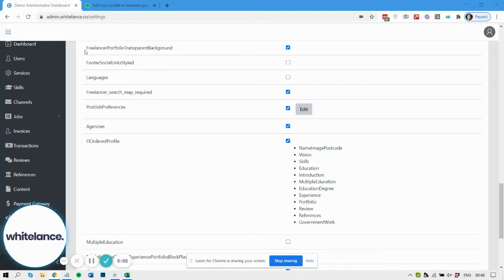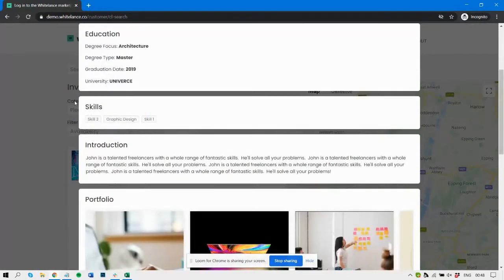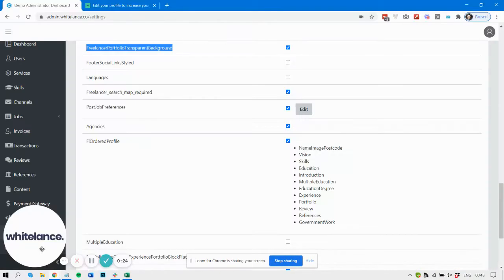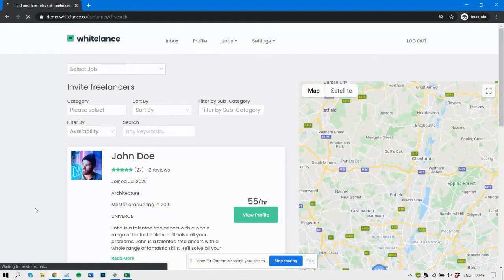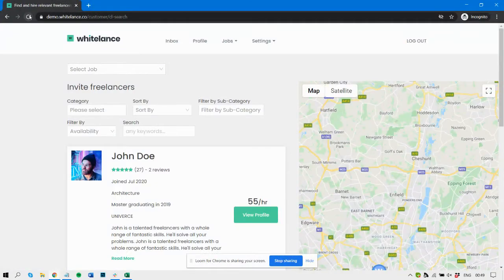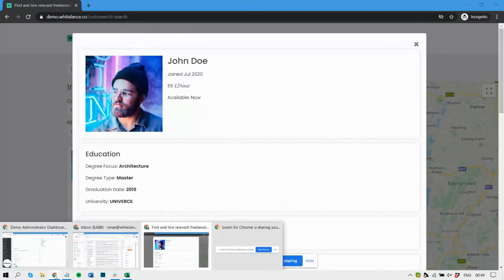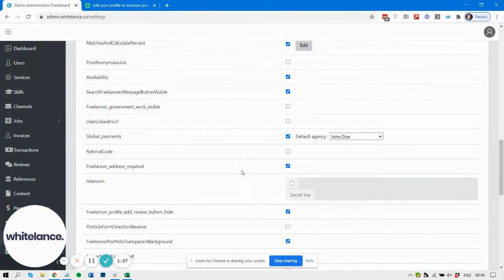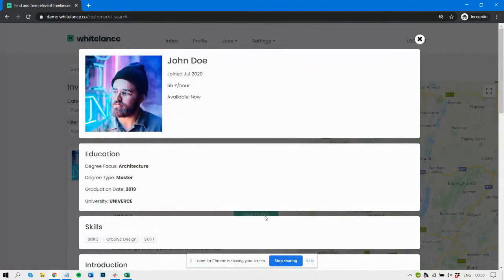Transparent Profile Background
This video guide explains how to change the profile background of freelancers from the default white to transparent for freelancer marketplaces powered by Whitelance- our talent marketplace software solution.

Note that in a recent update the name of this feature was changed in the admin dashboard to "Make the freelancer profile background transparent?"